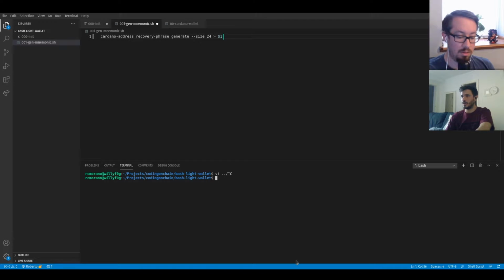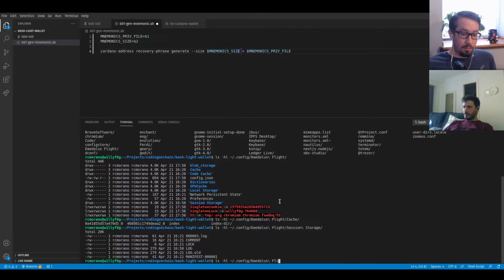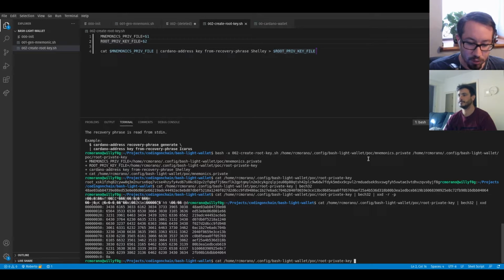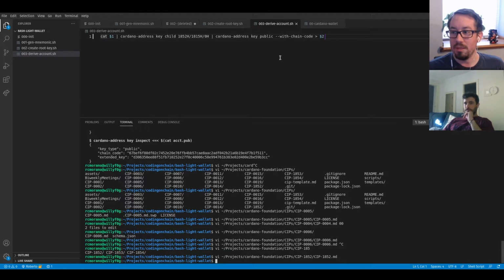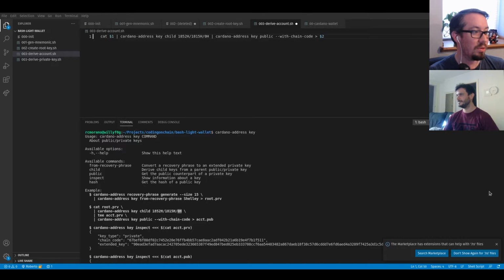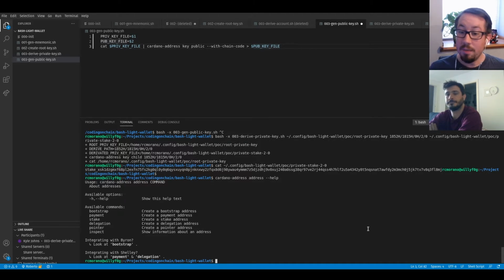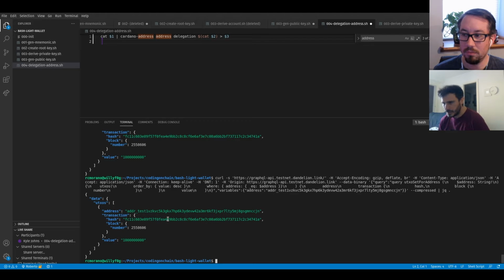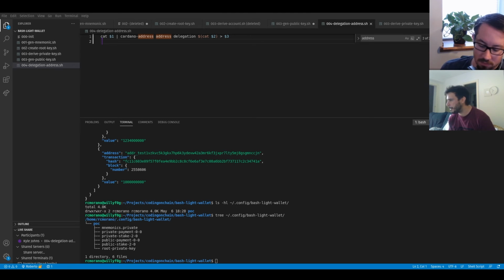Bashing a Cardano Light Wallet: Part 1 - Create a Wallet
In this stream, we begin the journey of building a Cardano Light wallet. We want to keep this series centered around the specifics of cardano and wallet development and this is why we chose Bash.

===Our Catalyst Proposals===

===Social Media===

===Our Stake Pools===
Consider staking to our Cardano Stake Pools!

bd24b3372791f401cc029455c44ea77f3c8750ce3b804a354af0ff16

557fb2fa1a4d61d5ffc613f9f1211a5b22f5c2c3244589adc3168f3d

00:00 Intro
00:41 Getting Requirements
05:18 Generating Mnemonics
18:40 Create Root Key
26:21 Why not use cardano-wallet
30:04 Kyle and Roberto ranting about Wallet Mechanics
54:51 Derive Private Keys and Generate Public Keys
1:09:53 Generate Addresses and UTXO Review
1:25:30 UTXO Management and Wallet Impact
1:28:35 Recap Overview and Questions